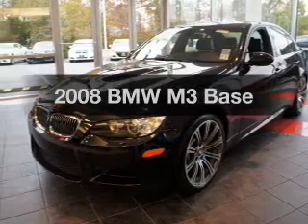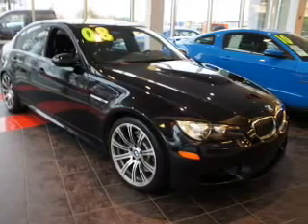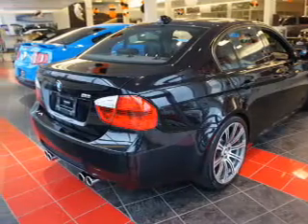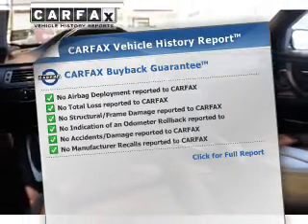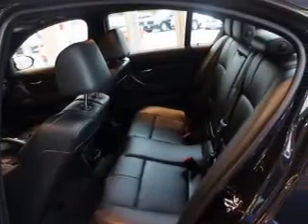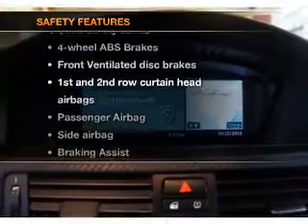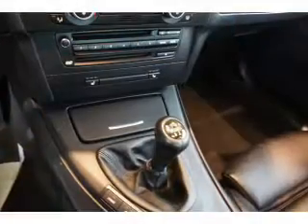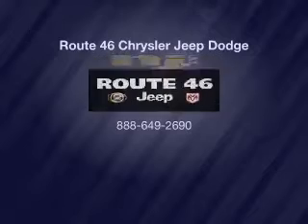2008 BMW M3 - Little Falls NJ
Year: 2008
Make: BMW
Model: M3
Trim: Base
Engine: 4.0 liter 8 cylinder 32 valve
Transmission: 6-Speed Manual
Color: Jet Black
Mileage: 40443
Address: